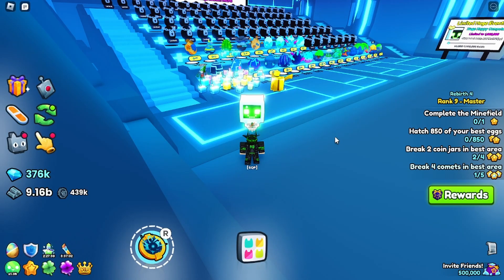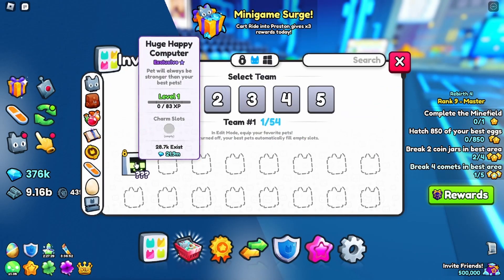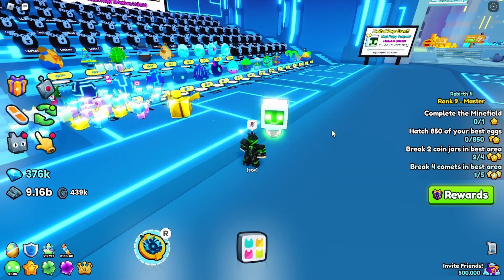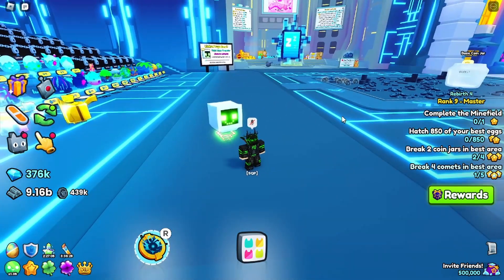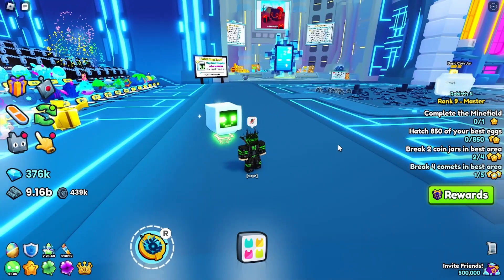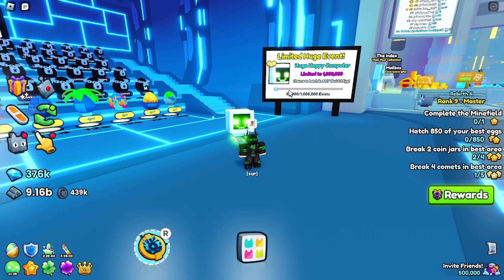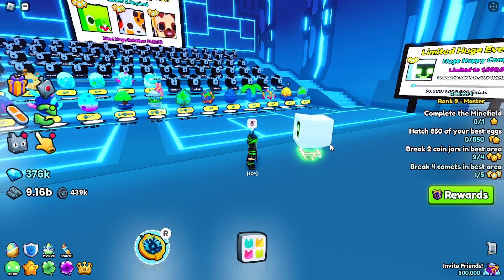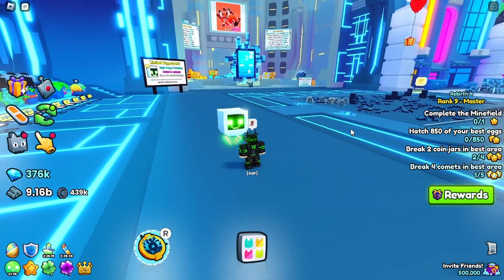I FINALLY GOT THE NEW HUGE HAPPY COMPUTER!!!!!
In this video i talk about how i got the new huge unfortunately i wasn't recording but i got an ss
thanks to @Iah07 for making the thumbnail